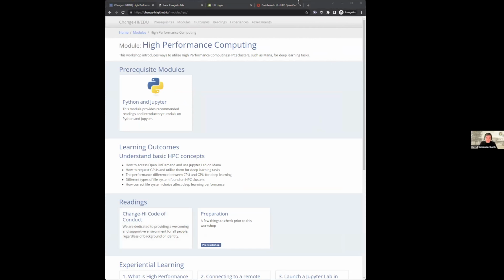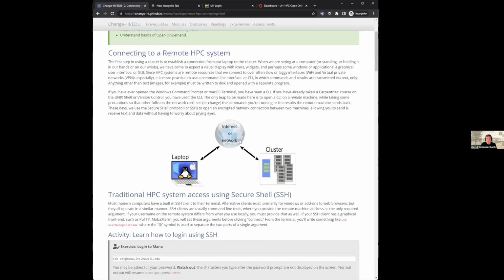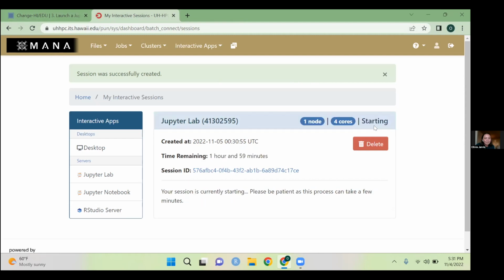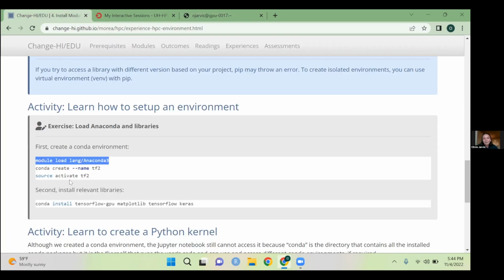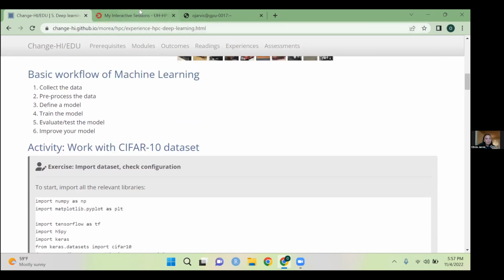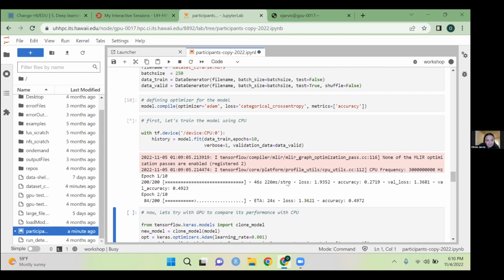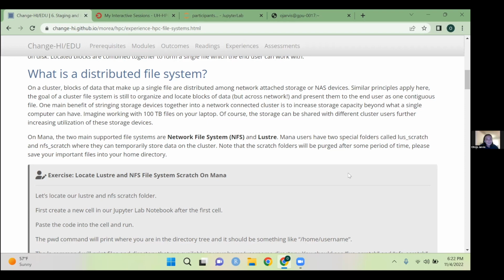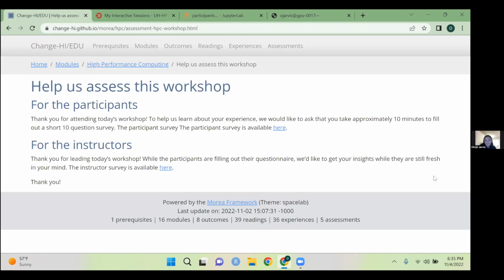High Performance Computing Workshop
This workshop focuses on Utilization of High performance Computing (HPC) clusters, such as Mana, for deep learning tasks as well as the benefits of understanding the different types of file systems available on HPC clusters and basic ways one would stage data from slower file systems to faster file systems. Attendees will learn how to use Jupyter Lab on Mana via Open OnDemand, the benefits of using GPUs over just CPUs for deep learning applications and how staging data the correct file system can improve performance of deep learning jobs.

Prerequisites:
- Command line experience. We recommend the participants to go through shell-novice if you are new to the command-line
- Have an account on Mana
- Have UH Duo/MFA enabled
- Have a modern web browser